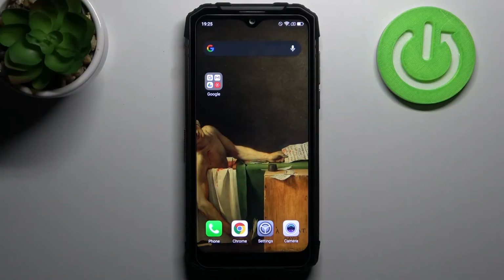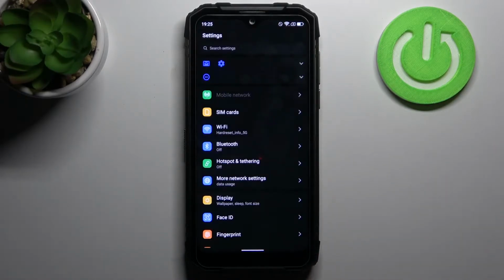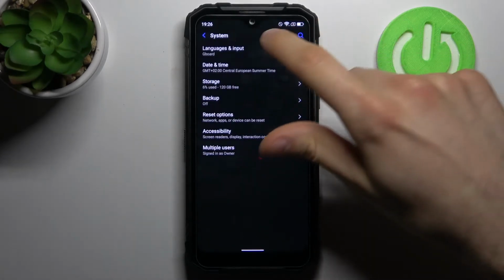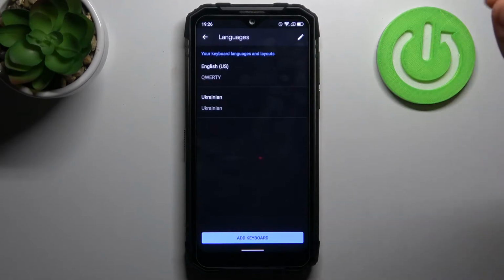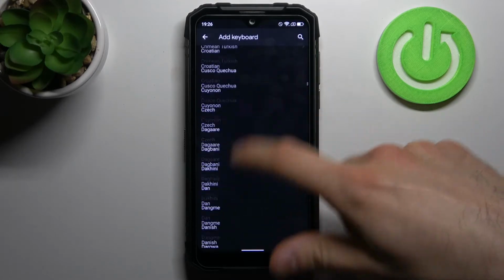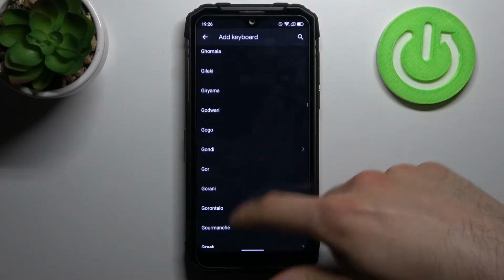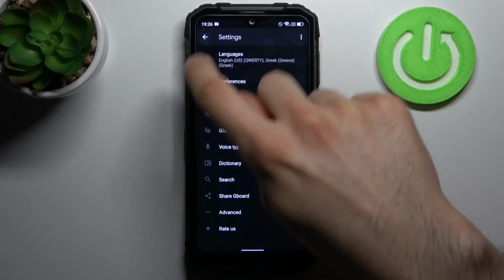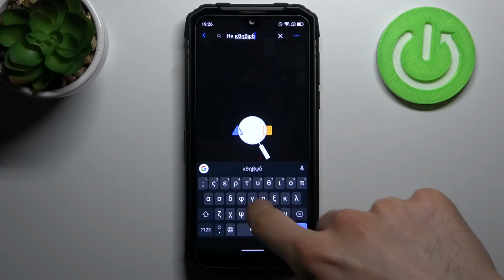How to Change Keyboard Language in DOOGEE S96 Pro - Set Up Keyboard Language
If you want to change the keyboard language in your DOOGEE S96 Pro, but don't know how to do it, then we come to the rescue! In this tutorial, we want to show you how to easily find the right keyboard settings, how to enter the language section and view the list of available ones. What's more, we'll show you how to remove the language, if you already do not need. Follow all the steps and shown to successfully use the new language keyboard.

How to change keyboard language in DOOGEE S96 Pro? How to set up keyboard language in DOOGEE S96 Pro? How to switch keyboard language in DOOGEE S96 Pro? How to manage keyboard settings in DOOGEE S96 Pro?